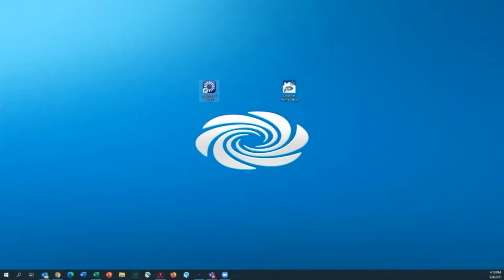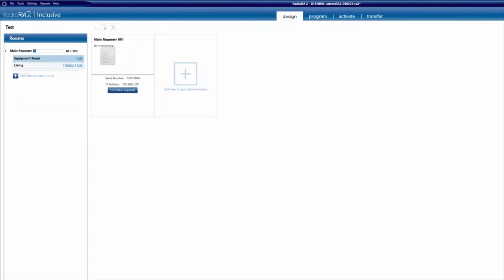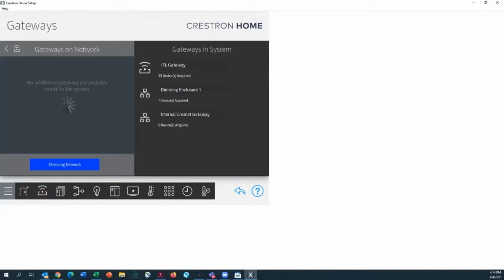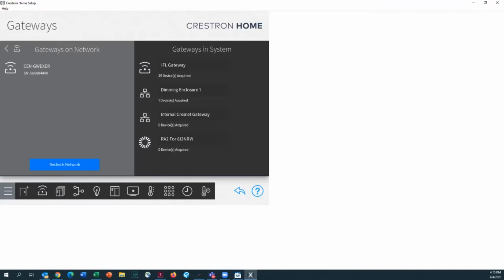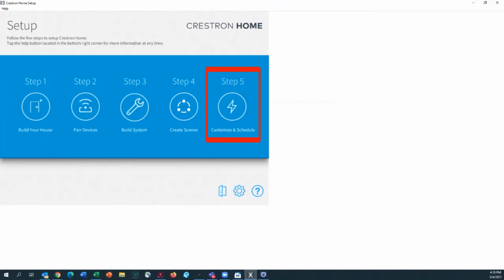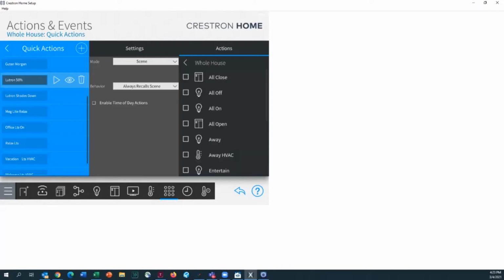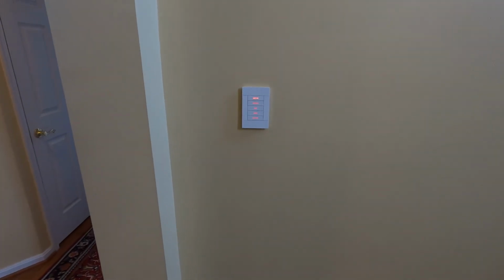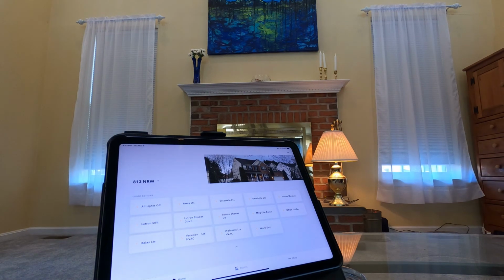Crestron HOME - Lutron RA2 Integration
Step by step integration of a few Lutron RA2 shades and lights with Crestron HOME.